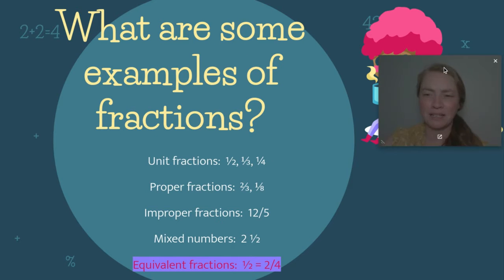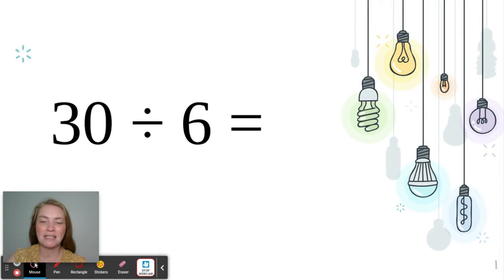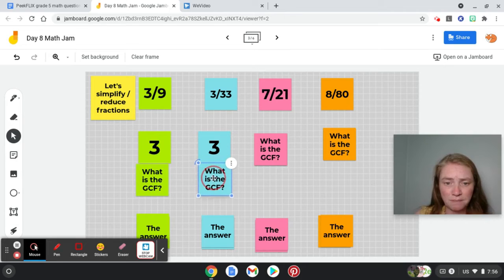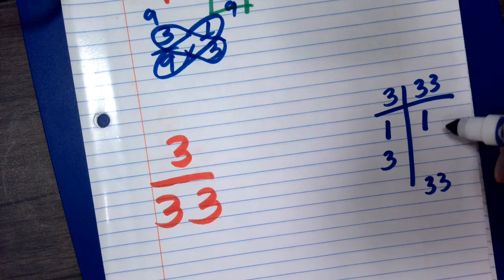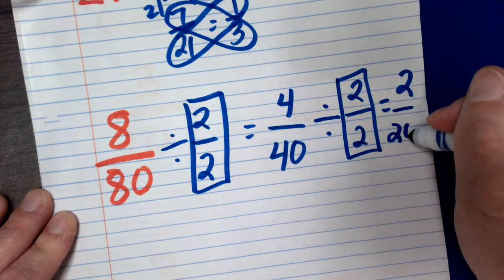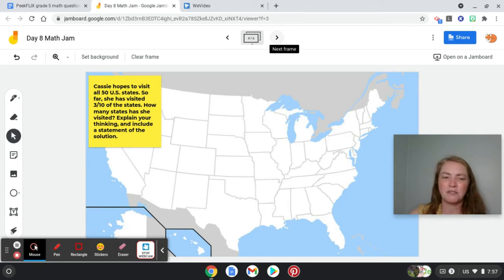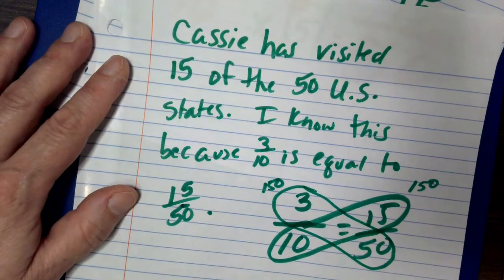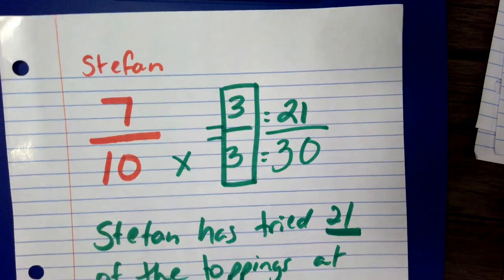Grade 5: Equivalent Fractions 1